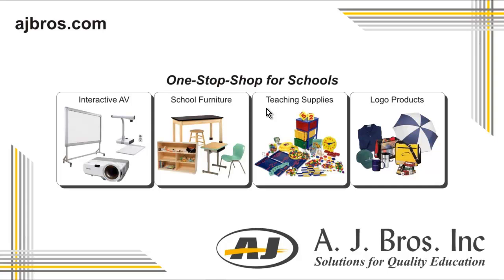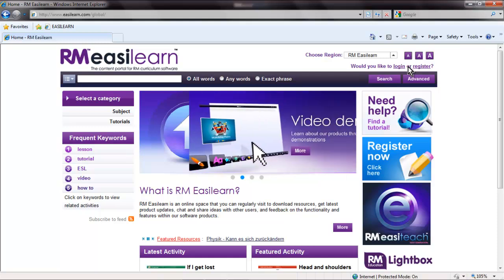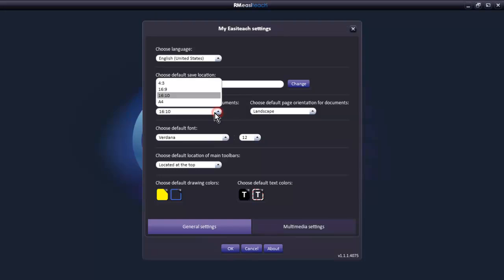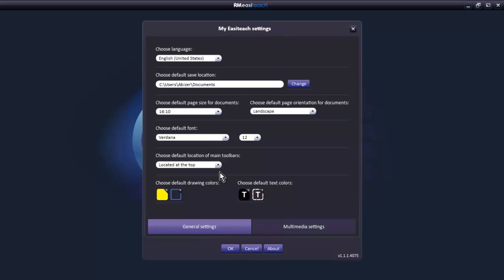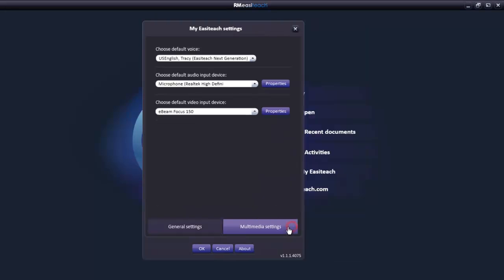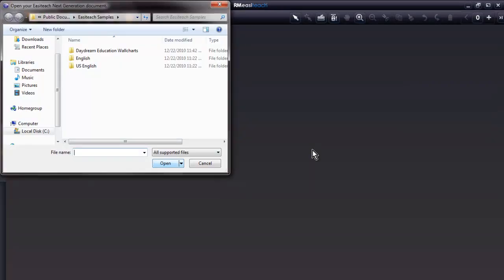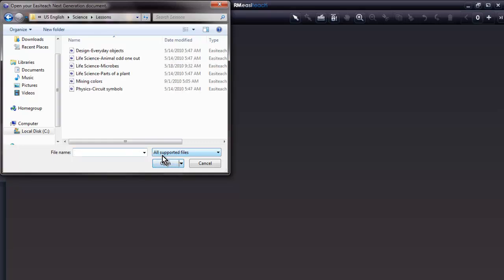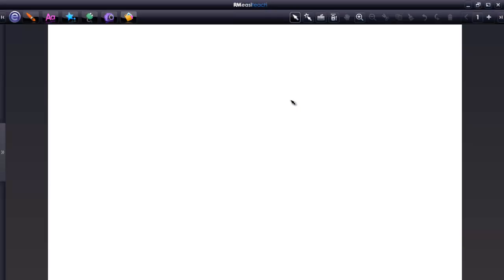1. Splash Screen - RM Easiteach Next Generation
First Part of a Multipart Video Training Sereies on RM Easiteach Next Generation